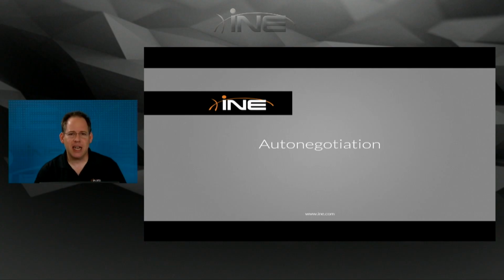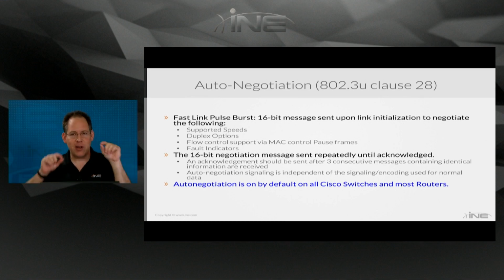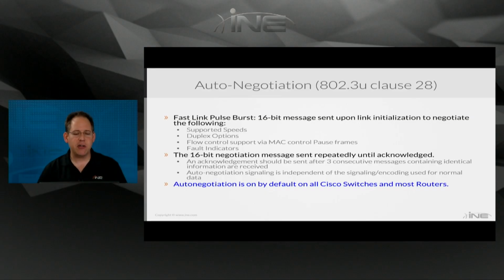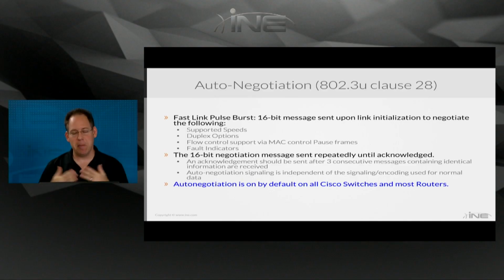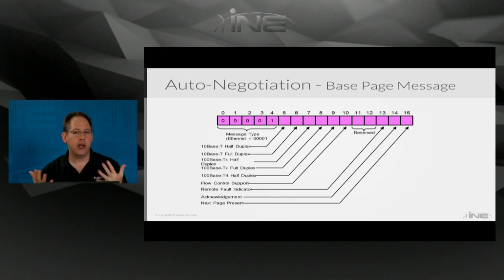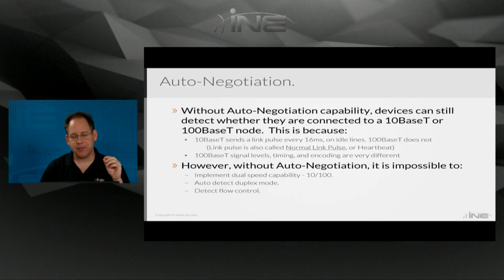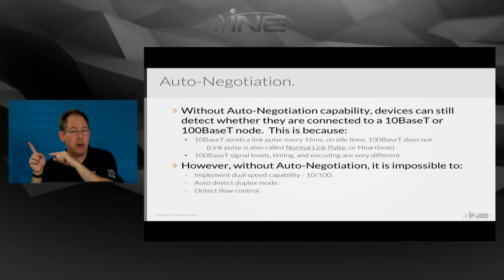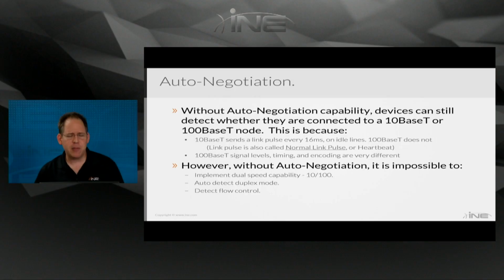5 INE What is Ethernet and Why Should I Care 3